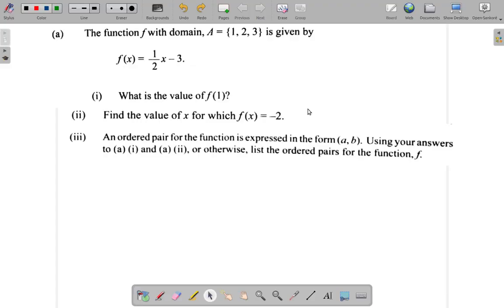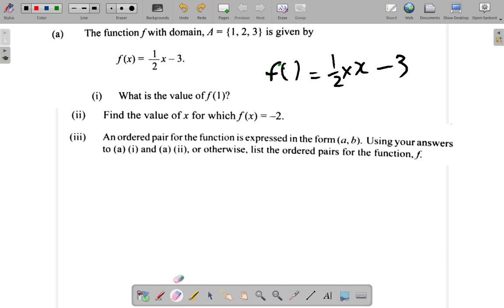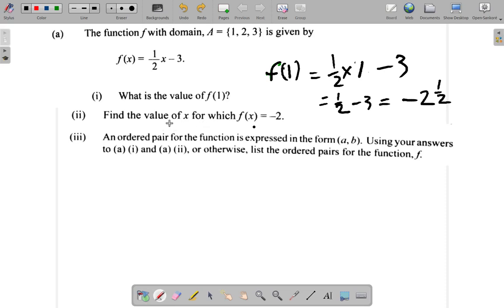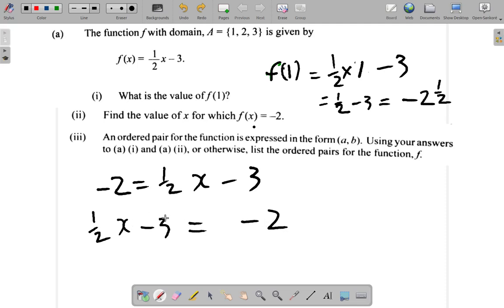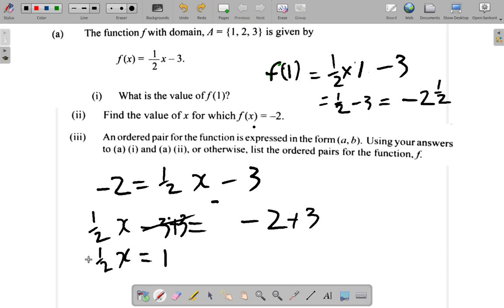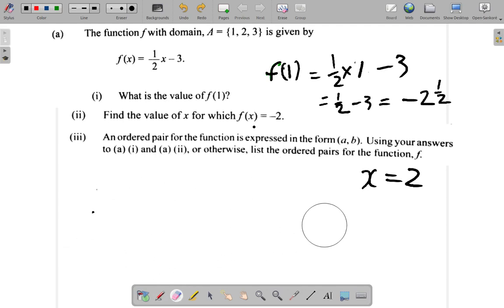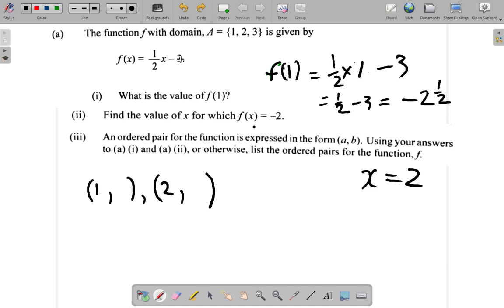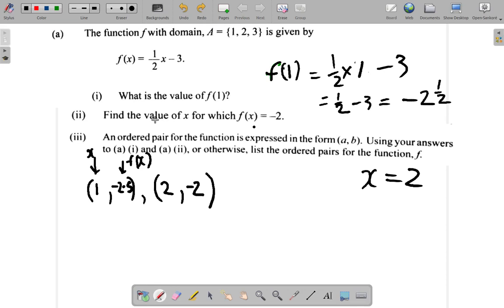CSEC Mathematics Past Paper Solutions May 2018 Question 4a i ii iii